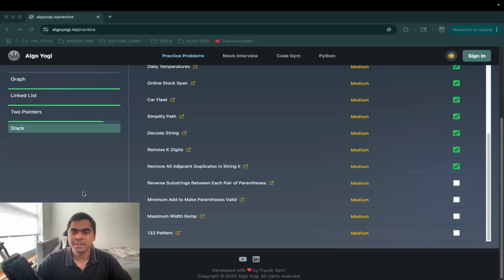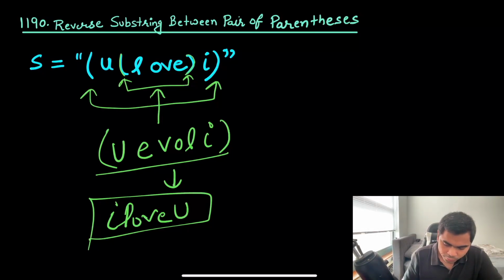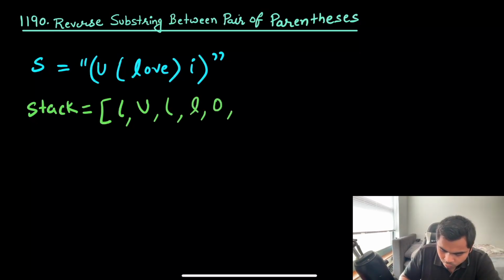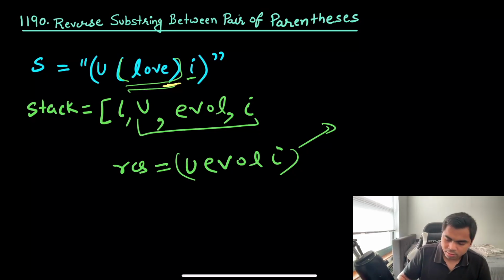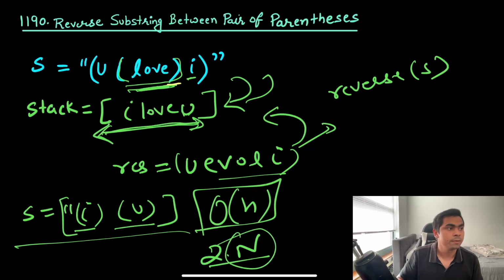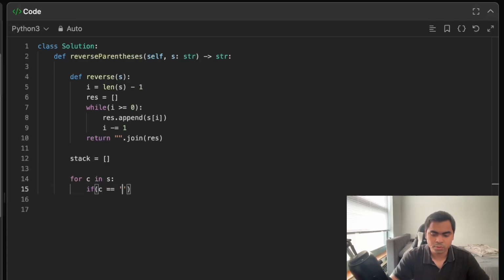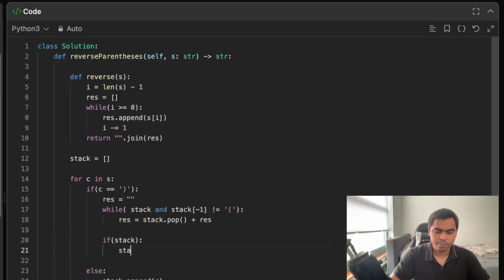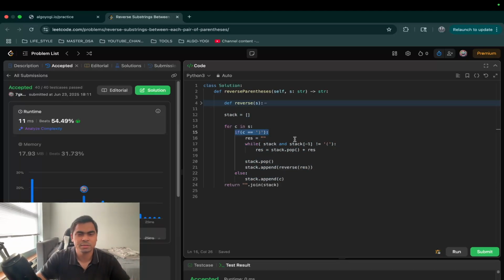LeetCode 1190 | Reverse Substrings Between Parentheses | Stack Solution in Python | AlgoYogi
In this video, we solve **LeetCode problem 1190: Reverse Substrings Between Each Pair of Parentheses** using Python. Learn how to utilize a **stack-based approach** to handle nested parentheses and reverse substrings cleanly—essential for mastering string processing and stack data structures.

👉 **LeetCode Problem Link:** [Reverse Substrings Between Each Pair of Parentheses – LeetCode 1190]

### ⏱️ Timestamps
0:00 Introduction
0:20 Problem Explanation & Constraints
0:50 Approach (Stack with Substring Building)
6:20 Python Code Walkthrough
10:50 Time & Space Complexity

### 💡 Why Watch?
- Master **nested string reversal** using stack frames
- Efficiently handle **deeply nested parentheses**
- Reinforce skills in string manipulation and algorithmic thinking

### 📢 Next Steps:
- Try related problems:
  - **Decode String**
  - **Make The String Great**
  - **Minimum String Length After Removing Substrings**
- Share your code or edge-case scenarios in the comments!